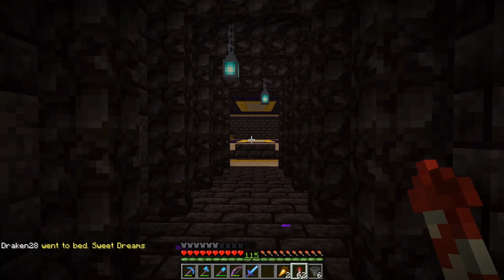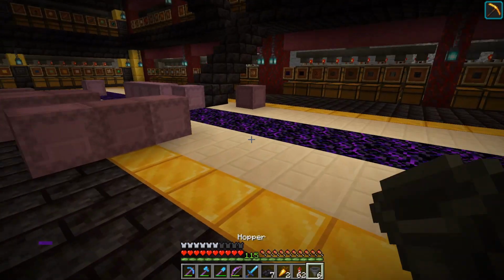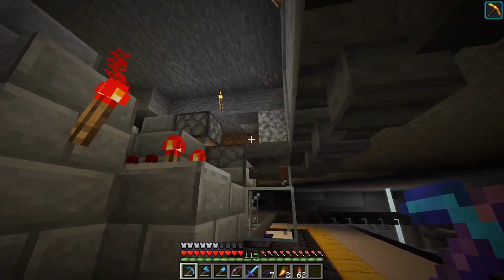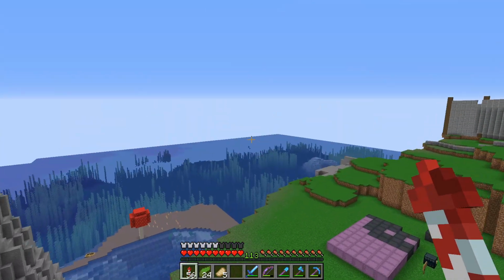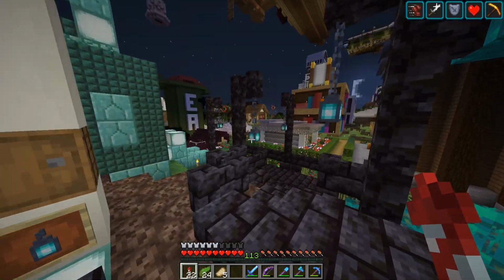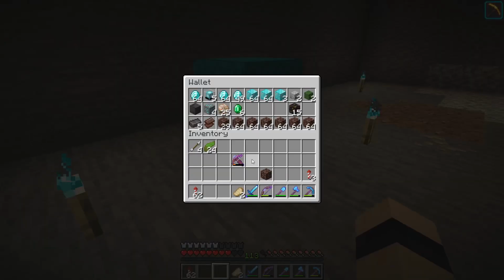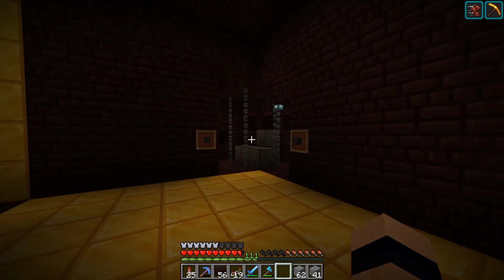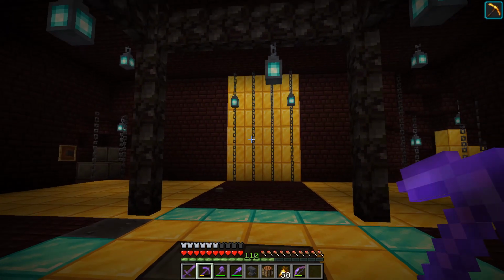The Super Secret Volt Room And Major Cliff Building : UnorthoBlocks Ep 59 : Multiplayer Lets Play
The Super Secret Room And Major Cliff Building : UnorthoBlocks Ep 59 : Multiplayer Lets Play.
In this episode we start by building major cliffs at our bass. we then go on to building a super secret volt Room.

CPU: Ryzen 3700X
GPU: RADEON RX 580
MotherBoard: ASUS TUF Gaming X570-Plus
PSU: Corsair RM850, RM Series
CPU Cooler: Corsair Hydro X Series, XC7 RGB CPU Water Block for Intel 115X/AMD AM4 Sockets (High-Efficiency CPU Cooling, Customisable Integrated RGB Lighting
Alphacool NexXxoS XT45 Full Copper 360mm Radiator V.2